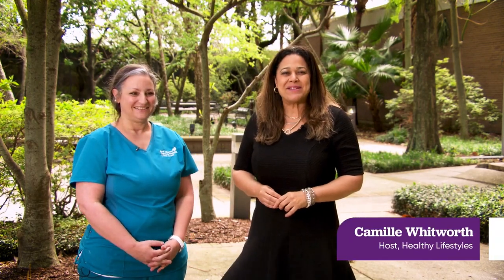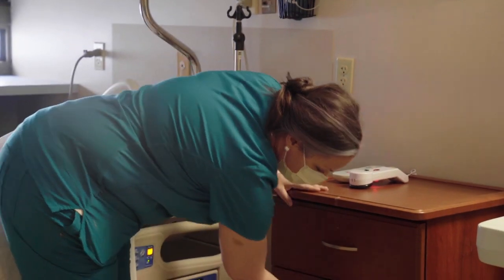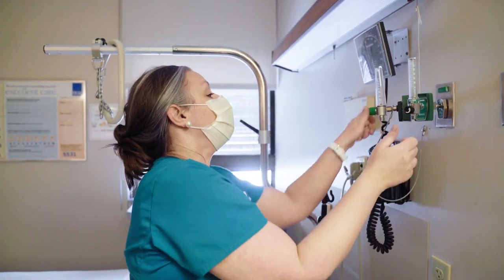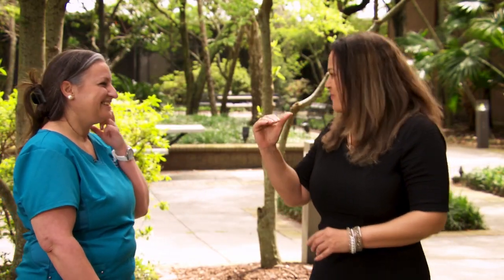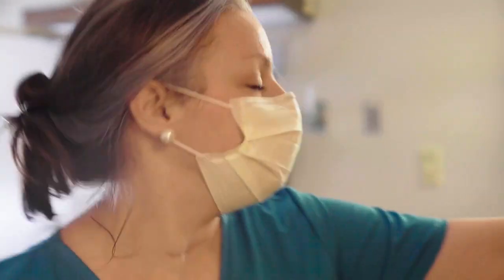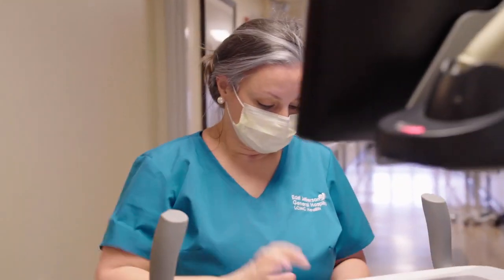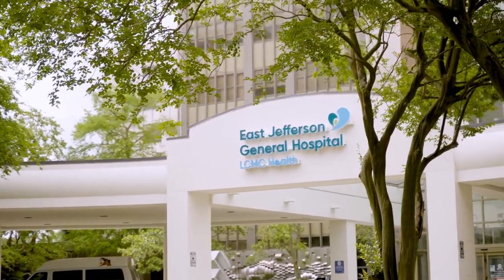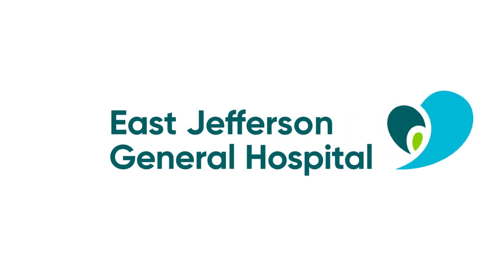EJGH | Nurse Tech Program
📣 CALL ALL NURSING STUDENTS

🏥 EJGH's Nurse Tech program gives nursing students and chance to shadow EJ nurses in any department. Get hands on learning and become part of the EJ community!